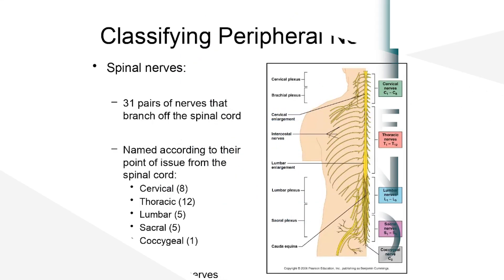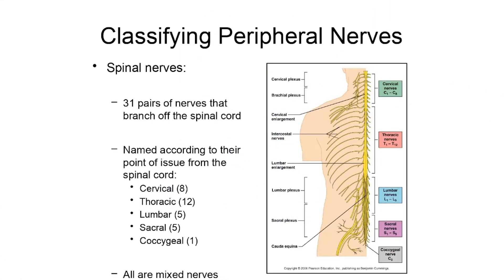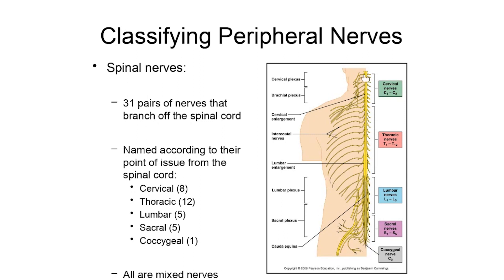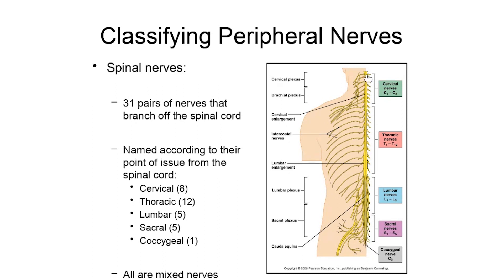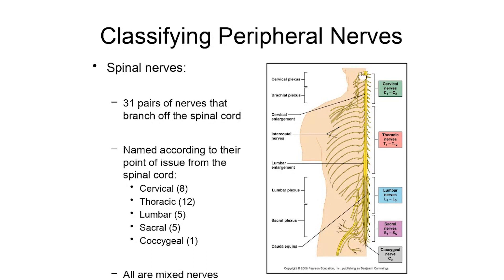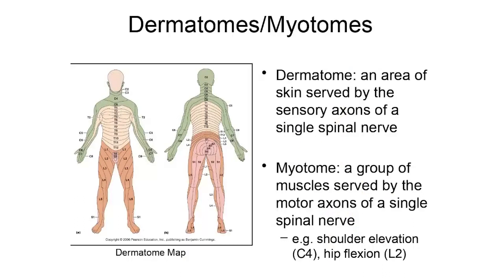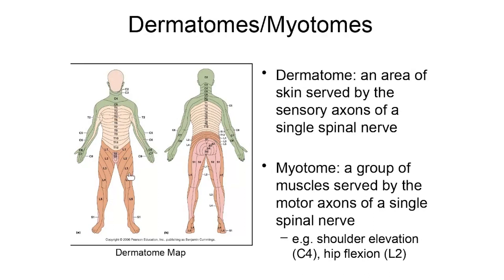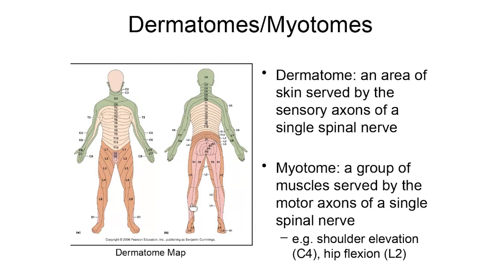Spinal Nerves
Discusses the structure and function of spinal nerves.